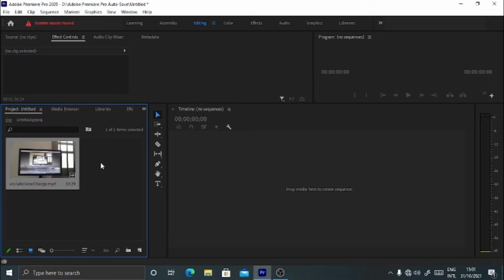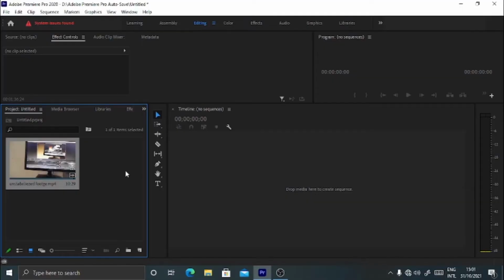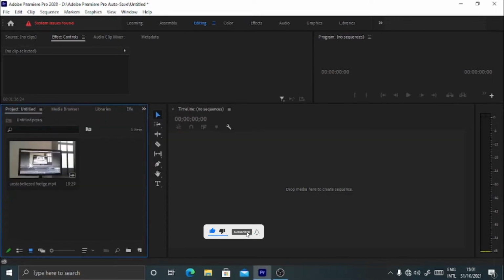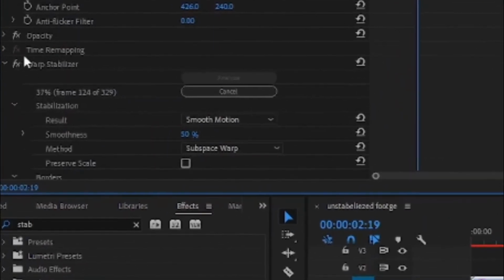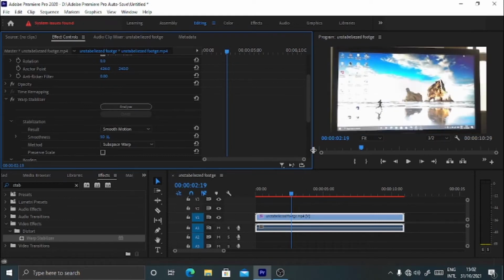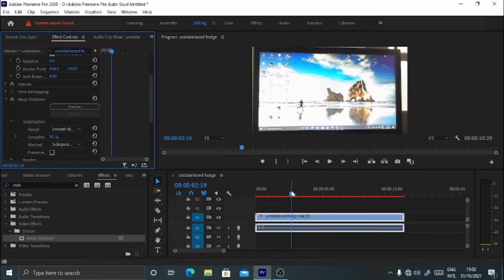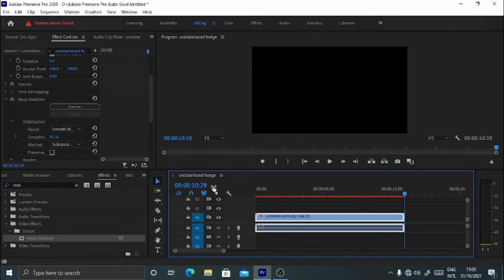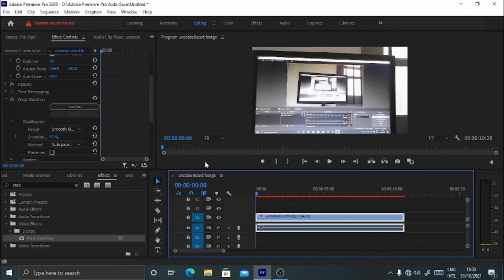How To Make a video clip stabelized without a Gimbal!!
In this video i taught you how to stabelize a video without a gimbal or cinamatic camera.but it wont stabelize as a very beautiful scene but it somehow stabelize the footage.

softwares i use- obs studio,adobe premier,adobe photoshop
                 paint 3d and audacity

msuic in this video are from the youtube music library.